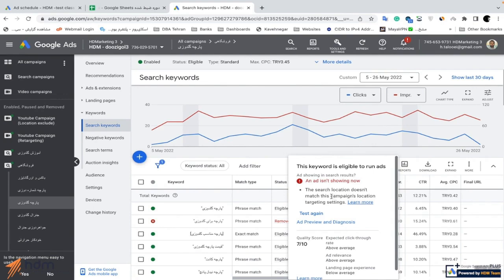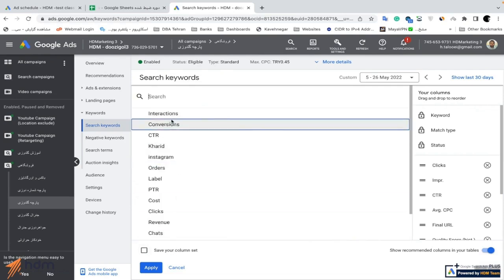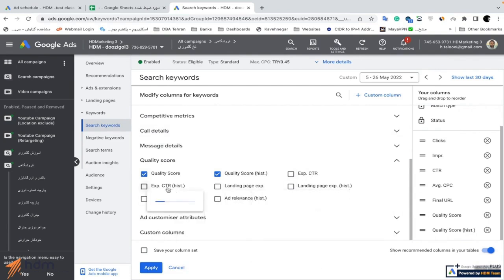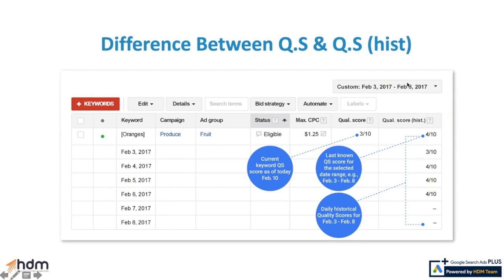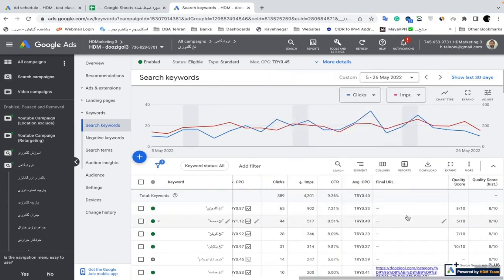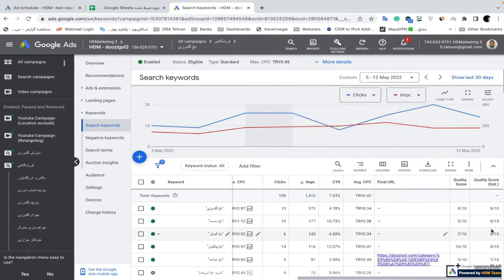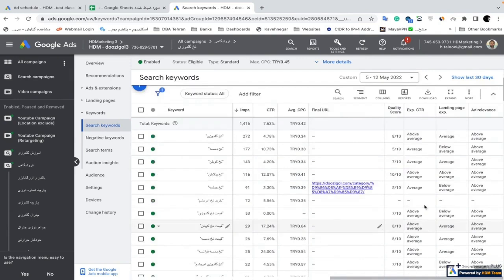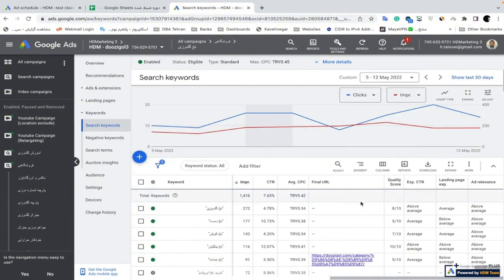Quality Score, Quality Score History, and Campaign Optimization- Free Google Ads Course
In this in-depth lesson from the most complete Google Ads training course, we cover everything you need to know about Quality Score, its history, and how it directly affects your campaign performance.
Understanding how Google calculates Quality Score allows you to improve your ad relevance, reduce your CPC, and increase your ad position — without spending more.